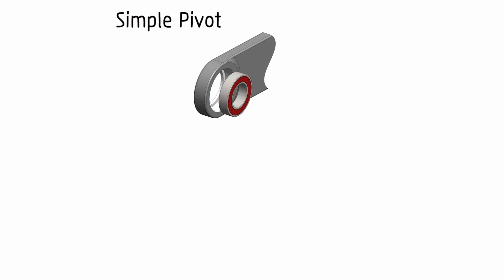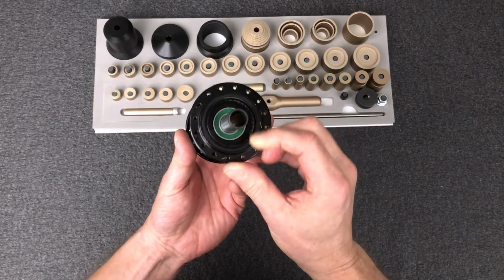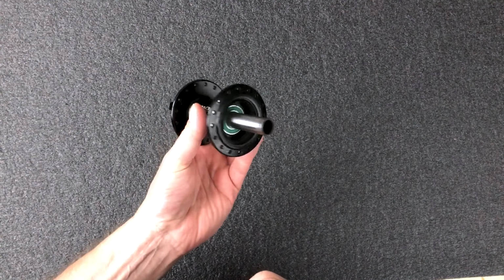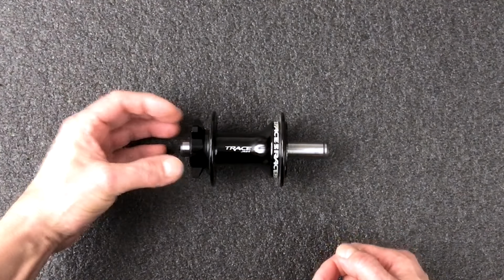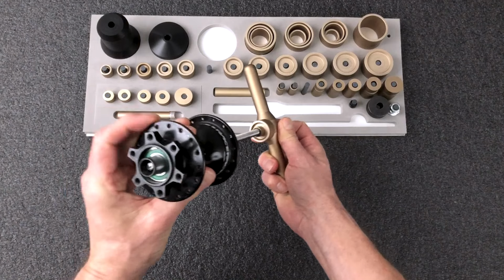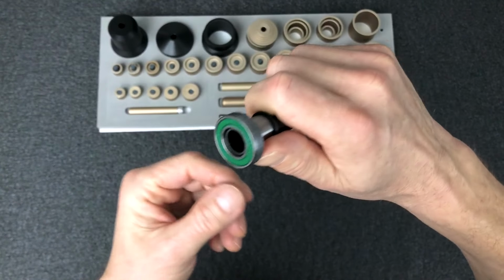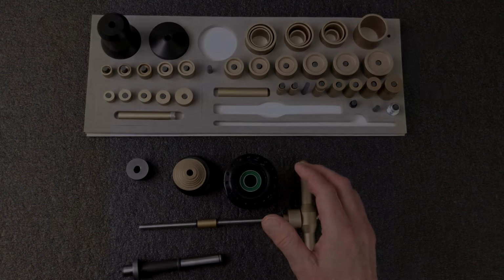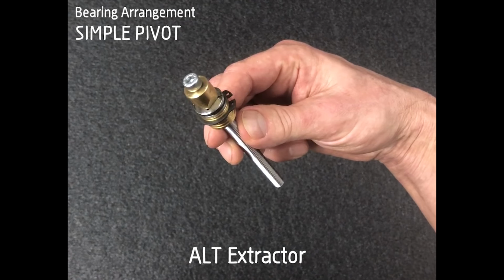#4 Short - Over Axle Bearing Removal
This short video is to remove the bearings in a Over Axle bearing arrangement.
This is the last video in the short removal series. In the next series we’ll look at installing “ALL” bearings in hubs, freehubs and suspension using the ALT/ALT bearing press system.
For more details see full YouTube video “Remove “ALL” Bearings with a bearing press”.